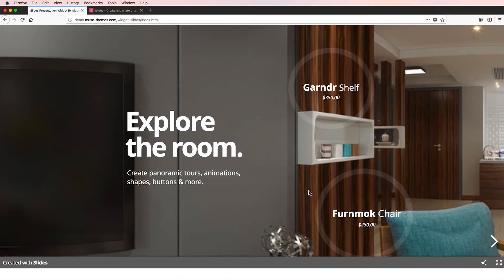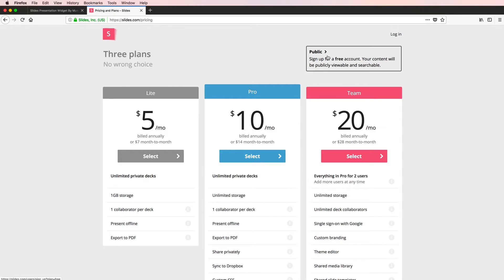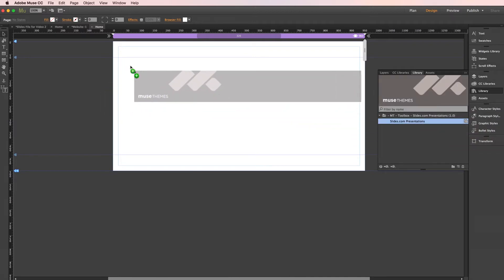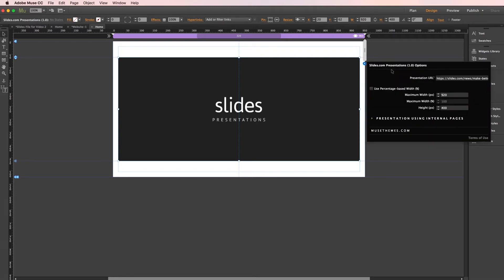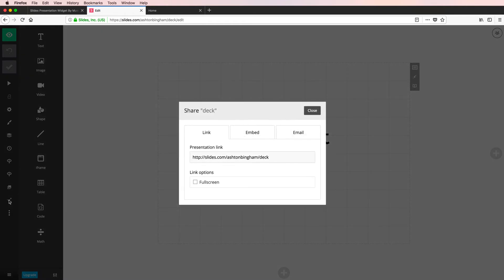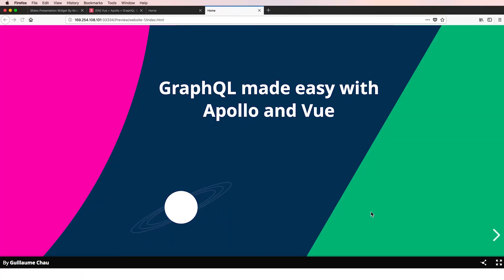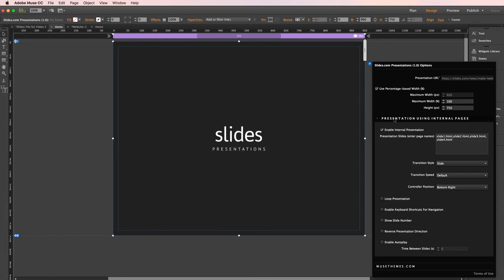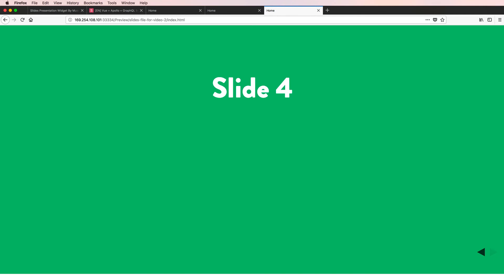Slides.com Presentations | Tutorial by MuseThemes.com